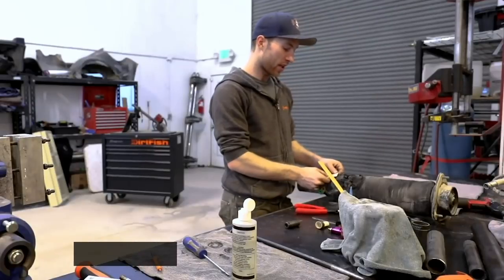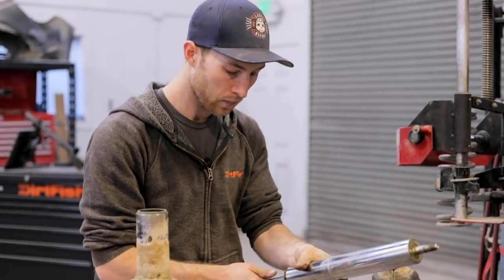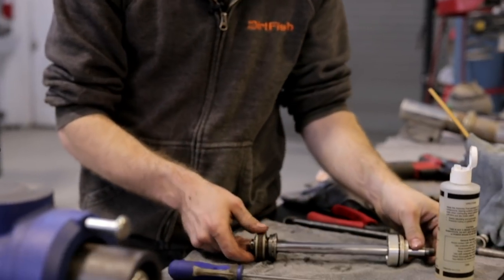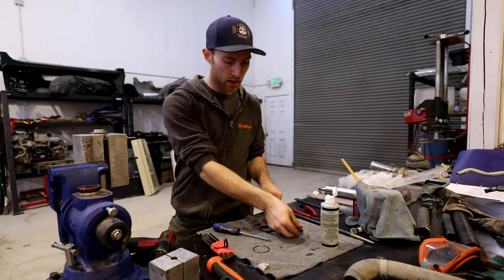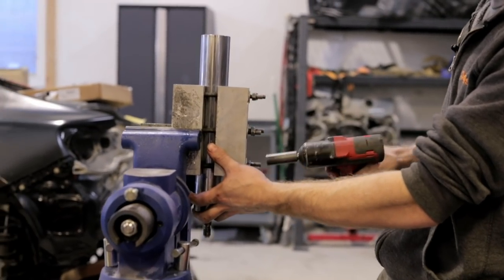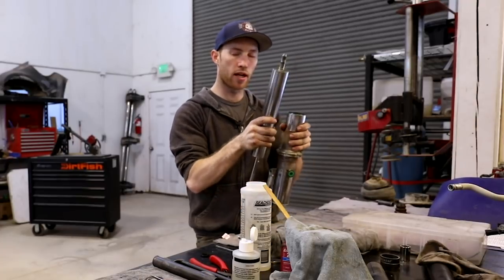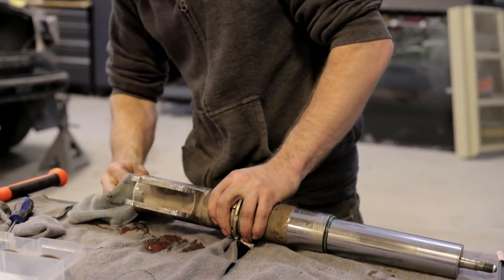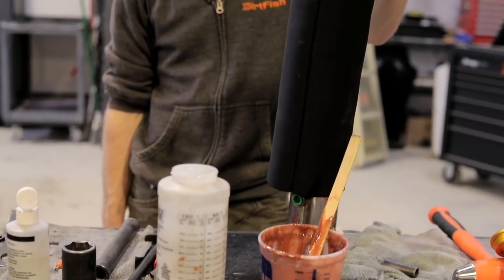Rebuilding Rally Suspension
Do you want to know how to rebuild suspension? Follow along as DirtFish Mechanic, Tony Torchia walks you through the process of rebuilding a front shock of a Subaru WRX STI rally car.